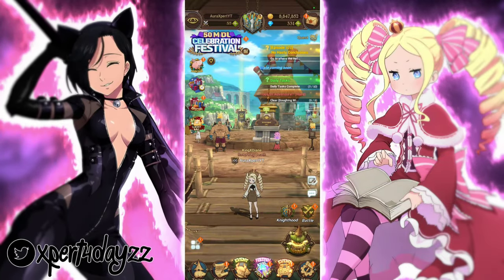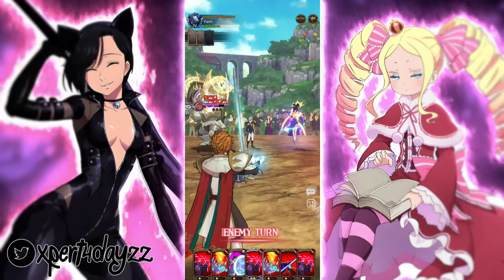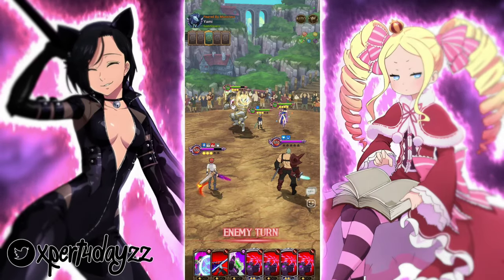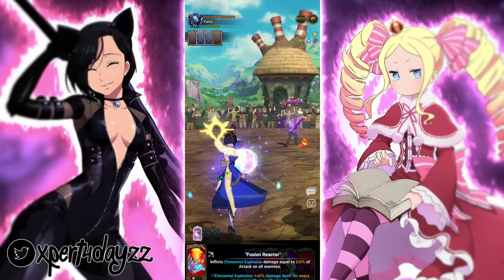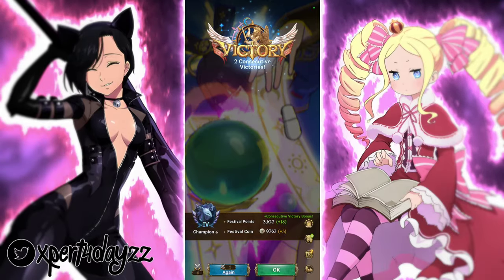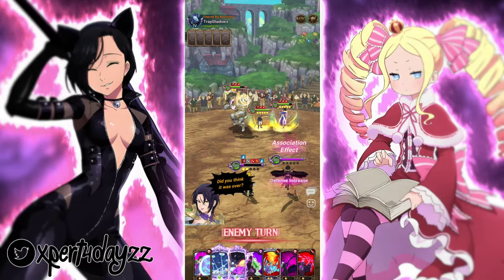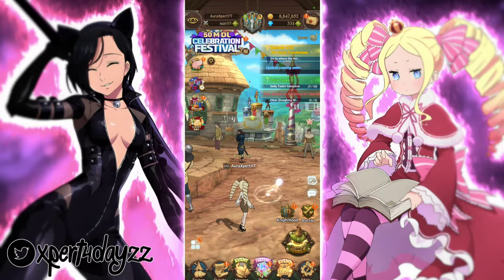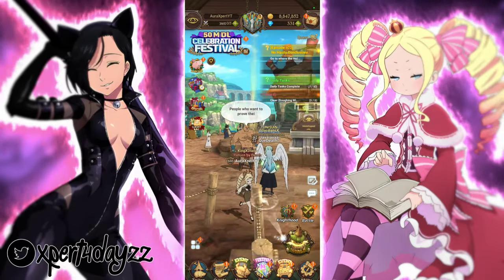Merlin's hard counter is Cleanse units... so we stopped them! | Seven Deadly Sins Grand Cross